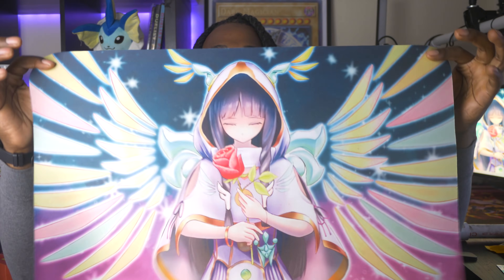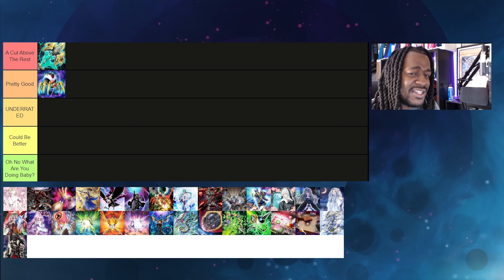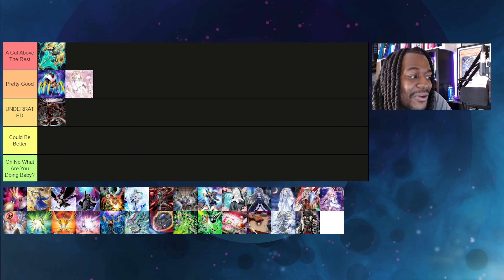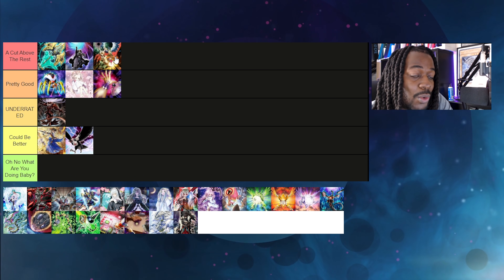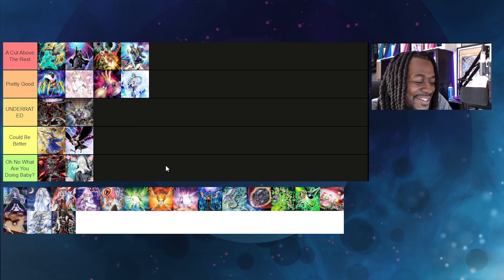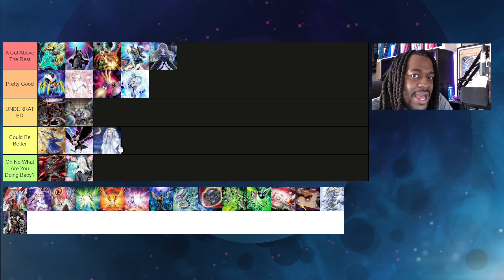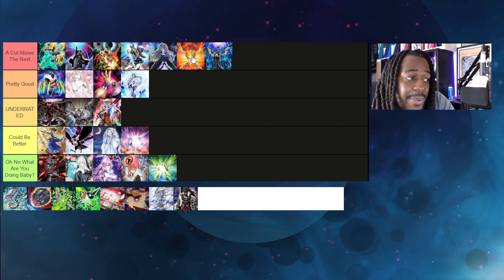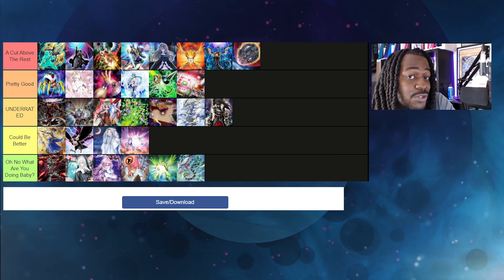Yu-Gi-Oh! Hand Trap Tier List For October 2021!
Some Hand Traps are REALLY Good Right Now!